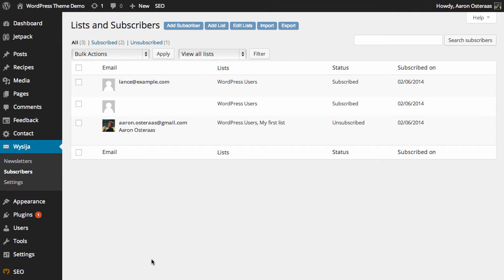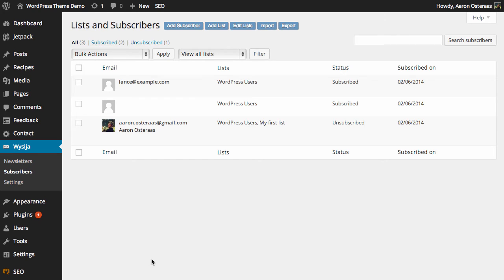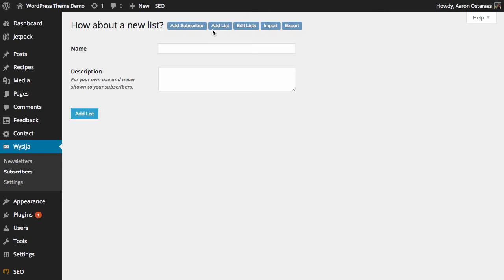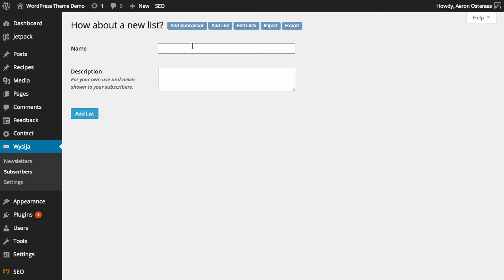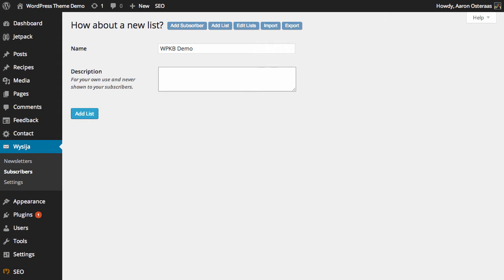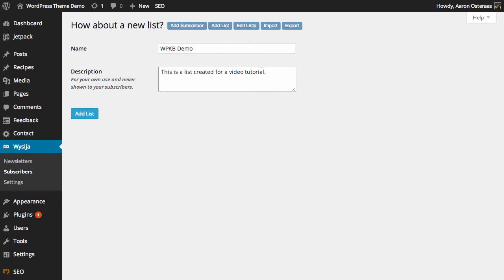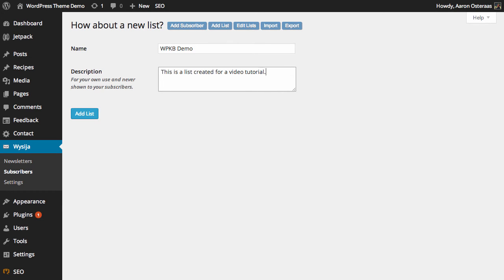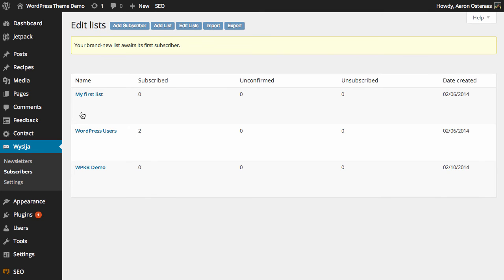How to Add a New Mailing List in Mail Poet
In this guide you'll learn how to create a new mailing list in Mail Poet.